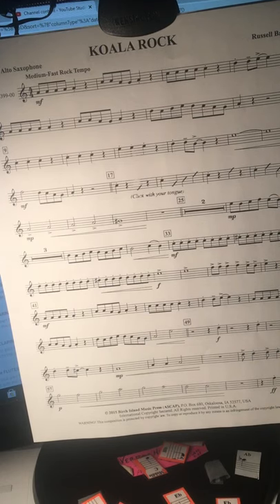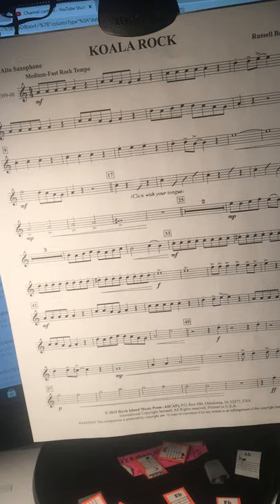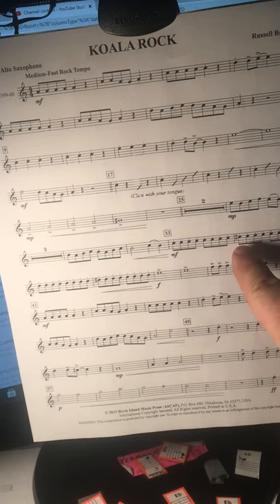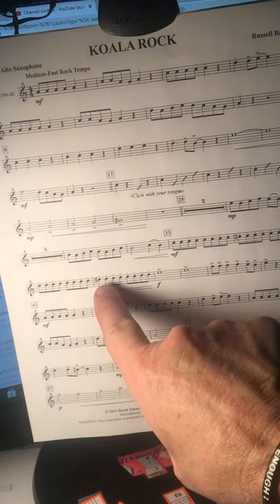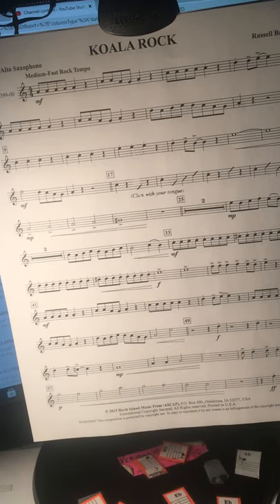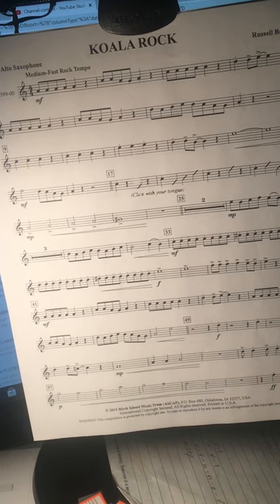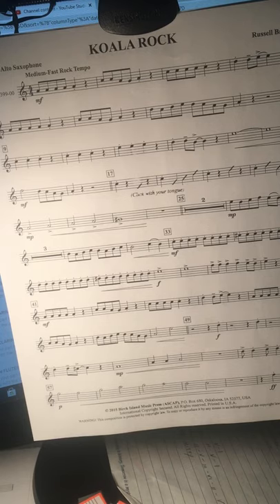6th Grade ALTO SAXOPHONE 1st part Koala Rock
Practice this slowly and gradually speed up the tempo (see bottom right hand corner gear setting). Also practice the 2nd sax part. Try playing along with the recording on Classroom when you are ready. Good luck!